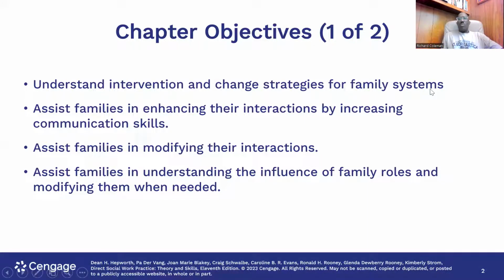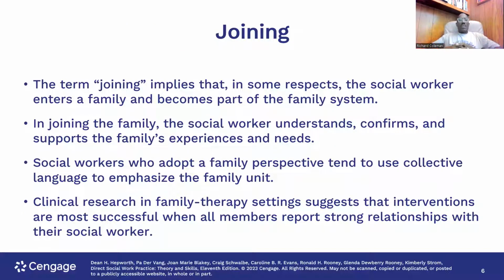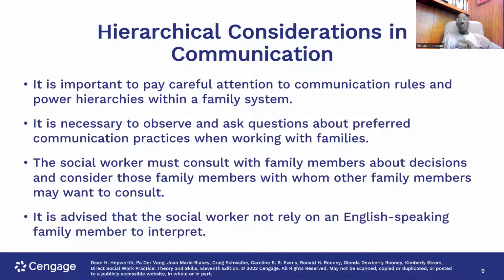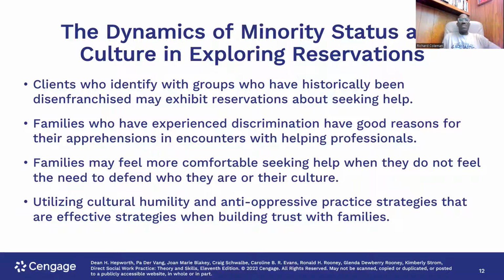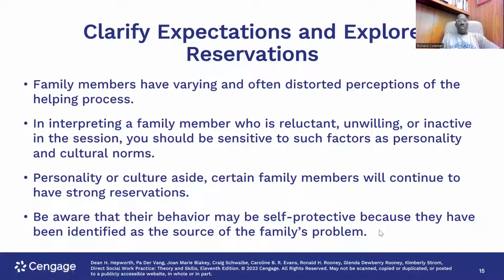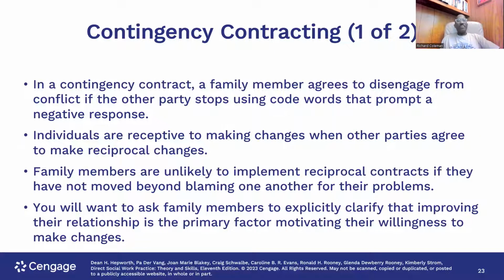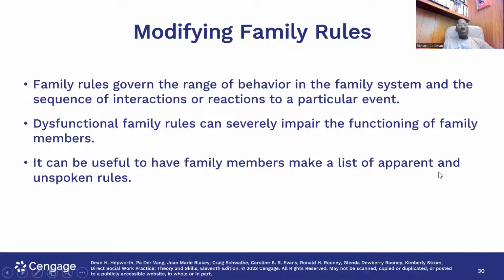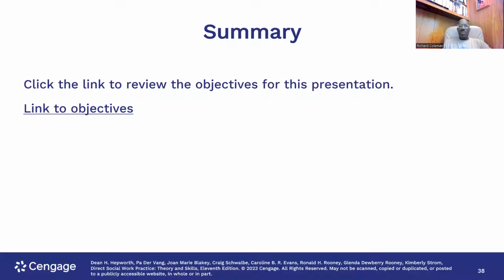Enhancing Family functioning & relationships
Overview a various strategies and culturally appropriate techniques